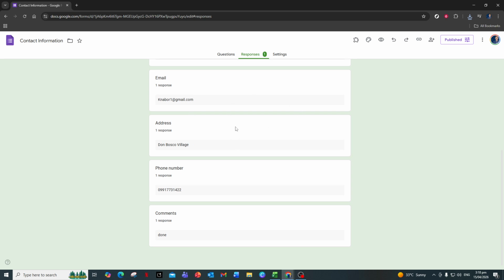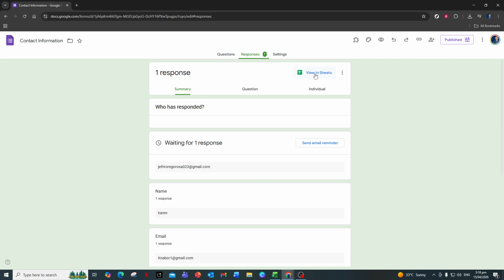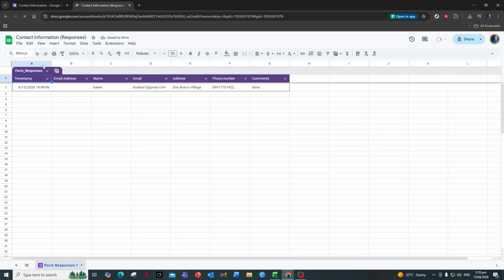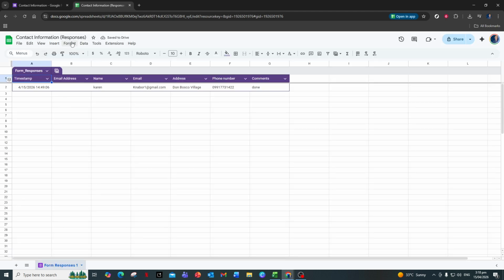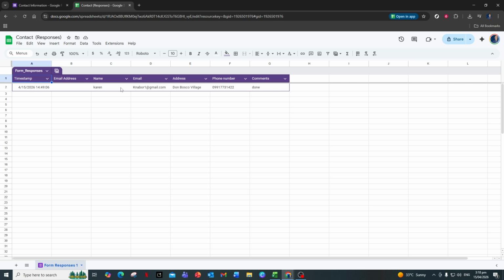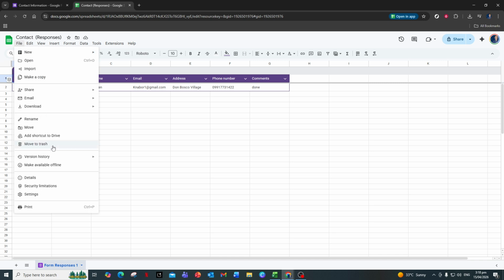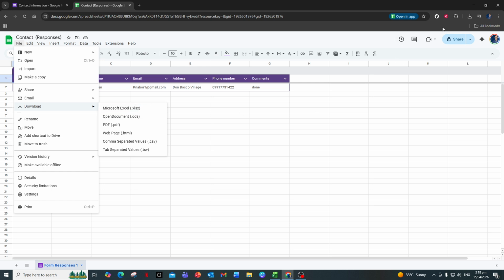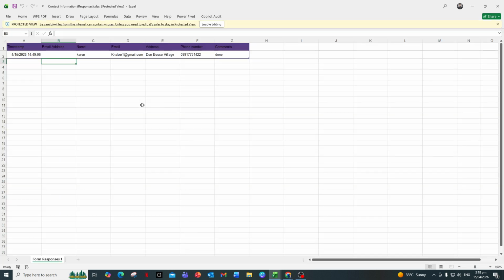How to download google form responses (Latest Update)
How to download google form responses

Learn how to download Google Form responses with this easy step-by-step tutorial. This video is perfect for teachers, students, and professionals who want to export and save form data for analysis, reporting, or backup.

In this tutorial, you will learn how to download responses directly from Google Forms, export data to Google Sheets, and save responses as Excel or CSV files. You will also see how to organize and manage your data efficiently after downloading.

Downloading Google Form responses helps you analyze results offline, create reports, and keep a secure backup of your data.